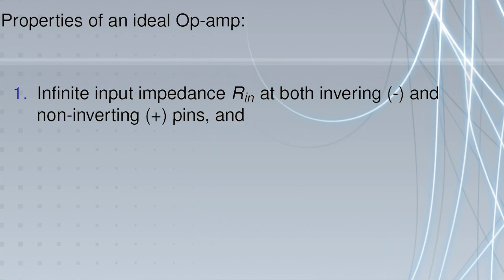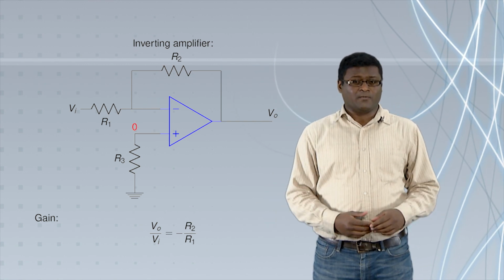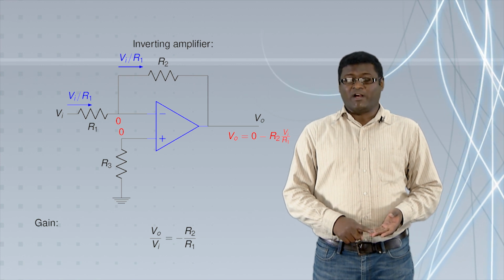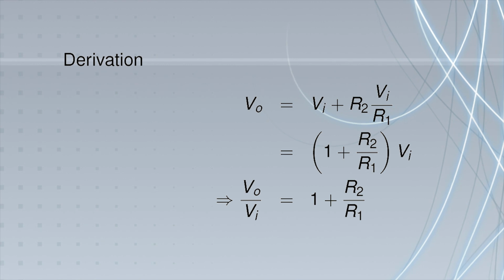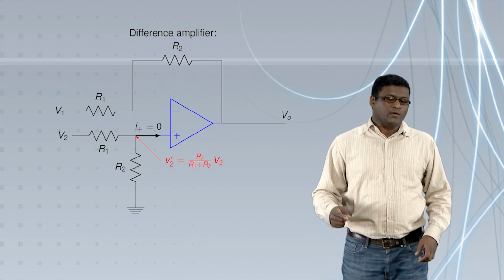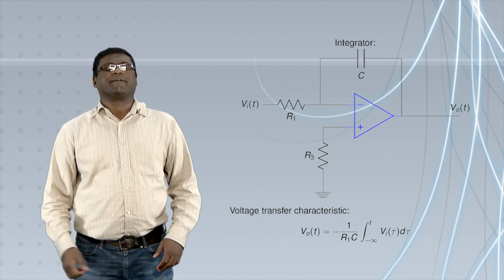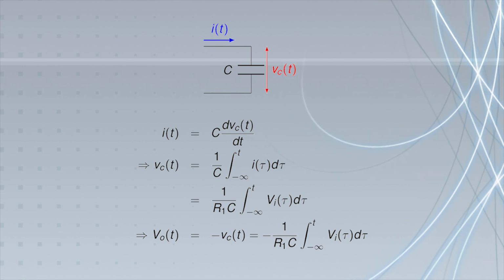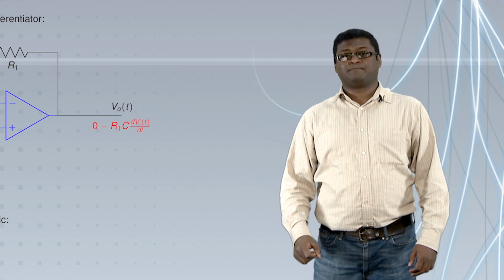Amplifier Lecture 1